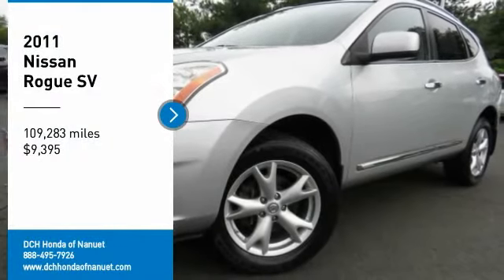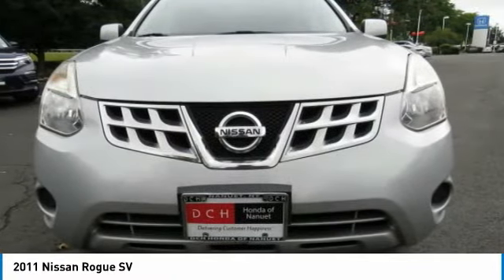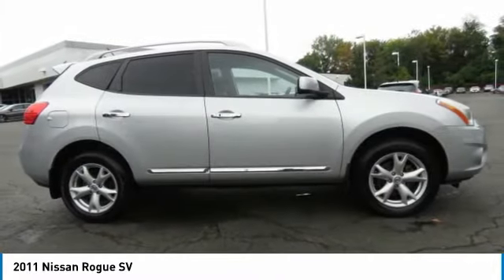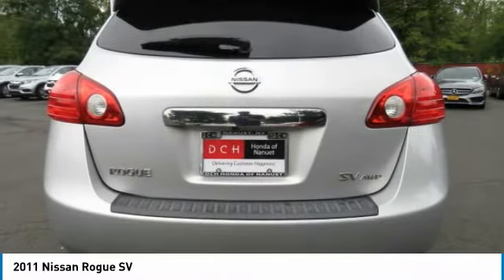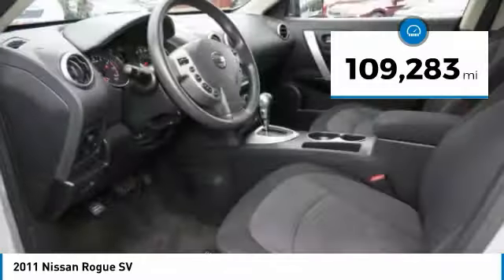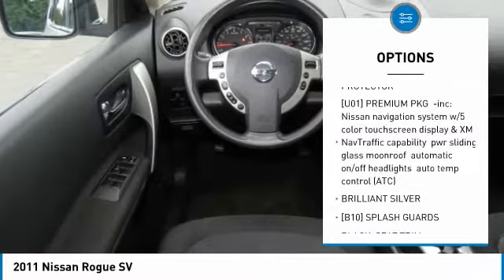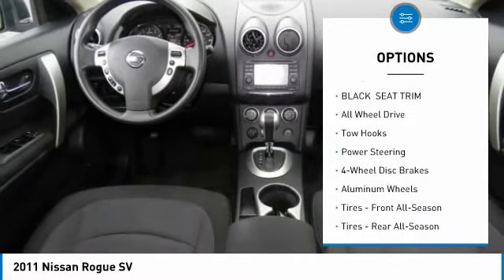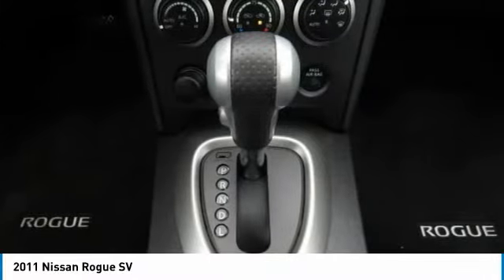2011 Nissan Rogue HN181813A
2011 NISSAN ROGUE Nanuet, NY
Stock# HN181813A

SV trim, BRILLIANT SILVE exterior and Black interior. EPA 26 MPG Hwy/22 MPG City! Back-Up Camera, Satellite Radio, All Wheel Drive, [B94] REAR BUMPER PROTECTOR, Alloy Wheels. READ MORE!

All Wheel Drive, Back-Up Camera, Satellite Radio Nissan SV with BRILLIANT SILVE exterior and Black interior features a 4 Cylinder Engine with 170 HP at 6000 RPM*.

OPTION PACKAGES
REAR BUMPER PROTECTOR. Rear Spoiler, MP3 Player, Privacy Glass, Keyless Entry, Steering Wheel Controls, Child Safety Locks, Electronic Stability Control.

Edmunds.com explains  The 2011 Nissan Rogue is a comfortable, fun-to-drive compact crossover with an unusually nice interior. .